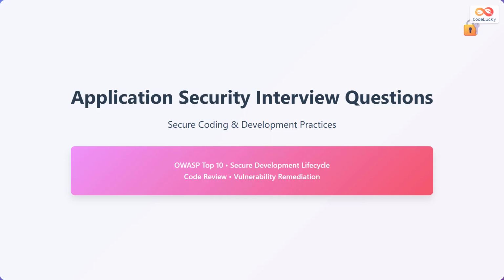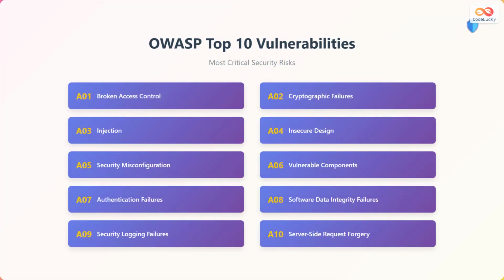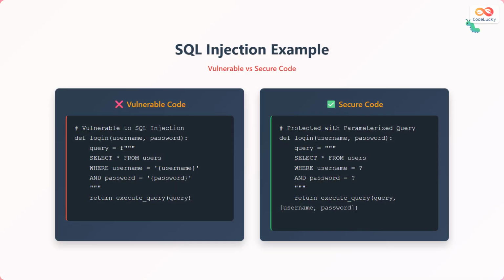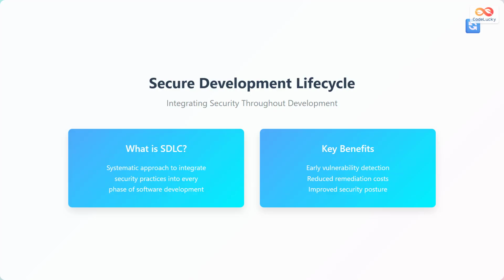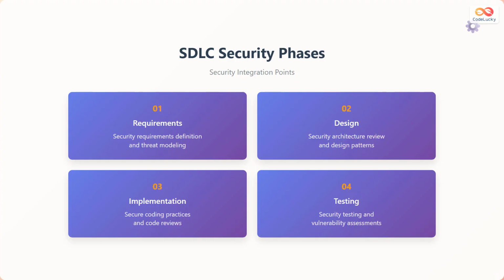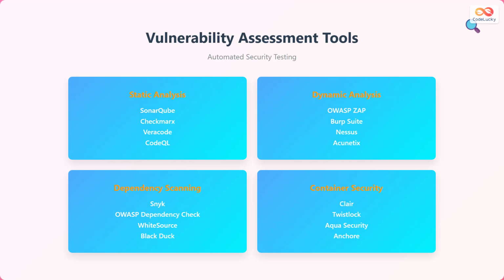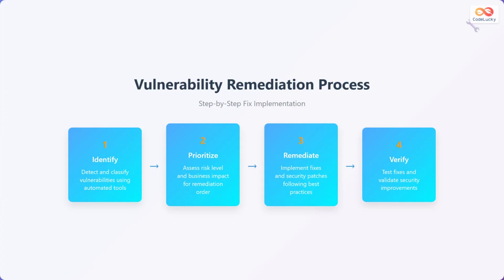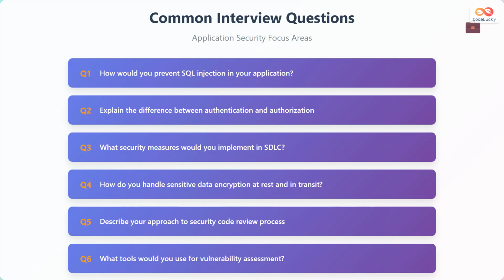Application Security Interview Questions - OWASP Top 10, SDLC & Secure Coding Guide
🔒 Master Application Security Interview Questions with this comprehensive guide!

Prepare for your cybersecurity career with essential knowledge covering:

🛡️ OWASP Top 10 vulnerabilities and their prevention
⚙️ Secure Development Lifecycle (SDLC) implementation
👀 Security code review best practices
🔍 Vulnerability assessment tools and techniques
🔧 Effective remediation processes

This tutorial is perfect for:
✅ Cybersecurity professionals preparing for interviews
✅ Developers learning secure coding practices
✅ Security analysts expanding their knowledge
✅ Students studying application security

Learn about SQL injection prevention, authentication vs authorization, cryptographic failures, broken access control, and much more! Each topic is explained clearly with practical examples and real-world applications.

Boost your interview confidence and advance your cybersecurity career! 🚀

Chapters:
00:00 - Application Security Interview Questions
00:47 - OWASP Top 10 Overview
01:41 - OWASP Top 10 Vulnerabilities
02:47 - SQL Injection Example
03:49 - Secure Development Lifecycle
04:53 - SDLC Security Phases
05:53 - Security Code Review
06:59 - Vulnerability Assessment Tools
08:18 - Vulnerability Remediation Process
09:29 - Common Interview Questions
10:38 - Outro